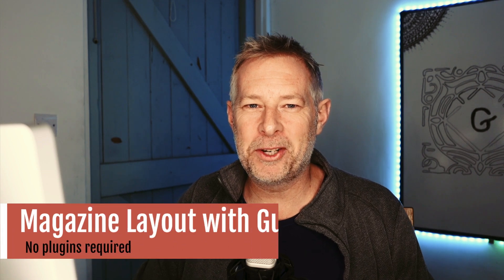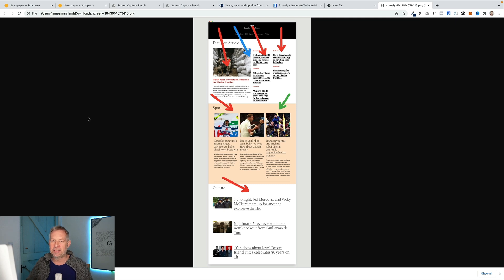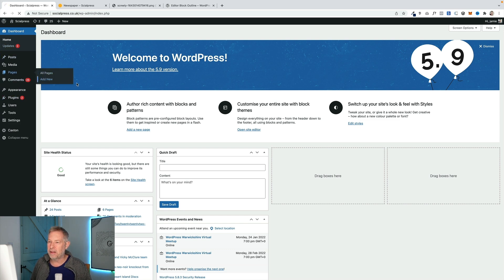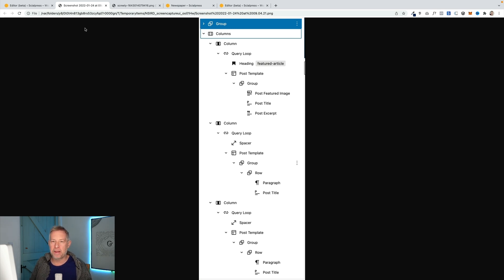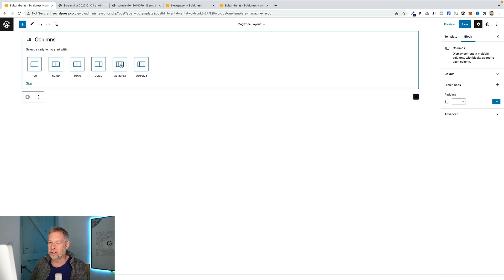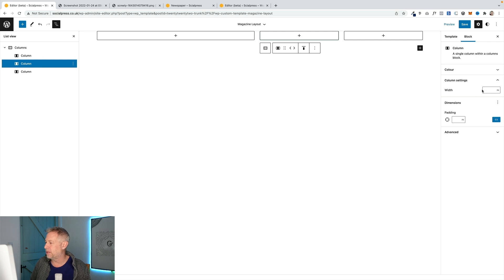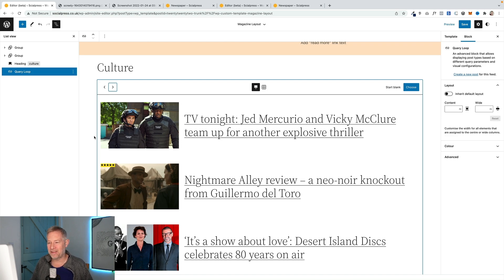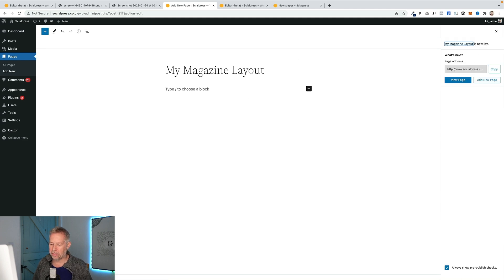Create a Magazine Layout with the WordPress Gutenberg Block Editor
How to create a Magazine Layout for your website or blog with the WordPress Gutenberg Block Editor, full site editing, no plugins and no code!

In my tutorial I'm using the 2022 Theme and WordPress 5.9

Timeline
0:00 - Intro
0:05 - The magazine layout we'll build
0:50 - The Gutenberg Blocks we will need
1:00 - How the magazine layout is constructed
2:00 - How to create a page template
2:30 - Designing the magazine layout
3:00 - The Gutenberg List layout view
3:30 - Add the Columns Block
4:00 - Changing the Columns Block widths
4:45 - Adding the Query Loop Block
5:00 - Editing the Query Loop Block
5:00 - Choosing the quantity of Posts to display using the Query Loop
6:15 - Filtering the posts on the Query Loop Block
7:20 - Showing Post Titles using the Query Loop Block
8:20 - Choose the Query Loop categories
8:40 - What the Query Loop offset setting does
9:13 - Editing what Blocks to show in the Query Loop
9:35 - Adding text within the Query Loop Block
10:00 - Styling the Query Loop Block
10:20 - Duplicating Gutenberg Columns
12:00 - Use the Group Block to add a background colour to a Section
13:25 - How to display your Page Template